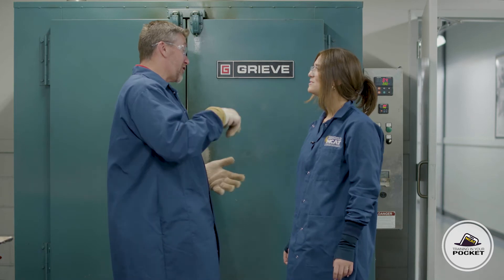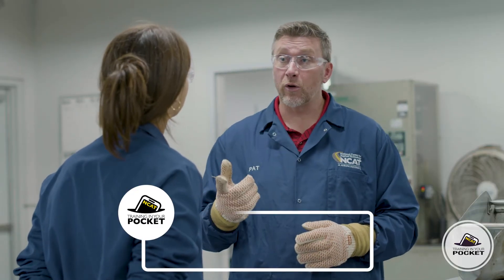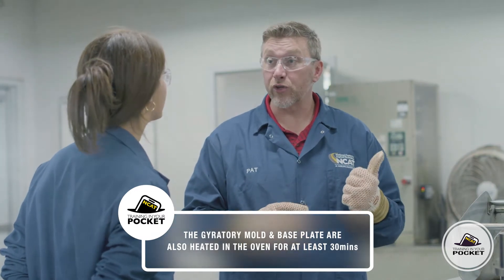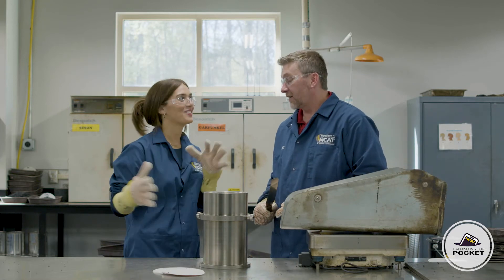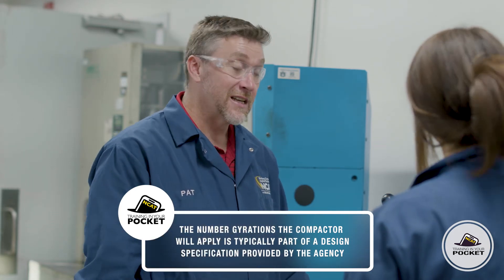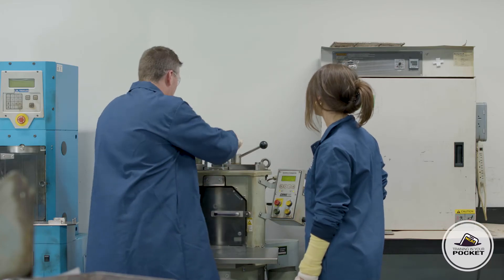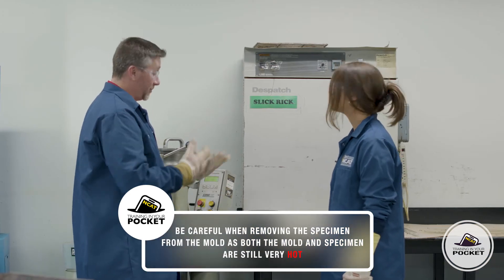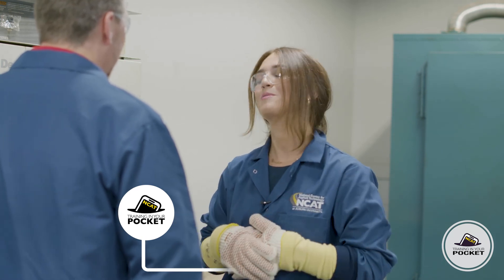Gyratory Compaction of HMA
Explaining how gyratory compacted specimens are made.